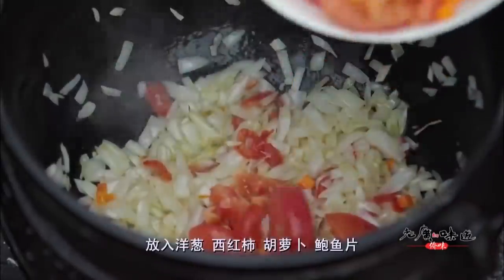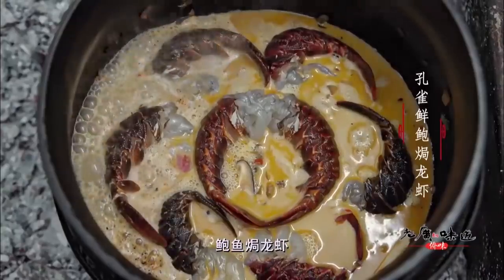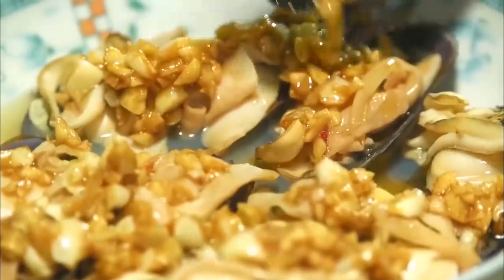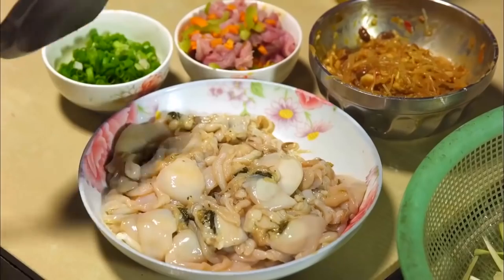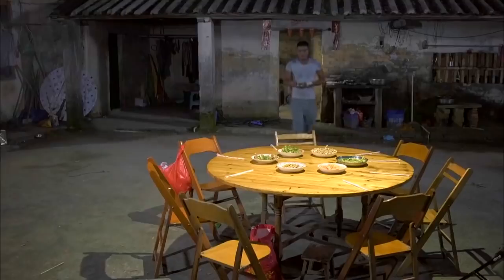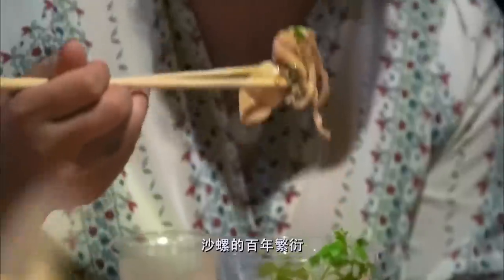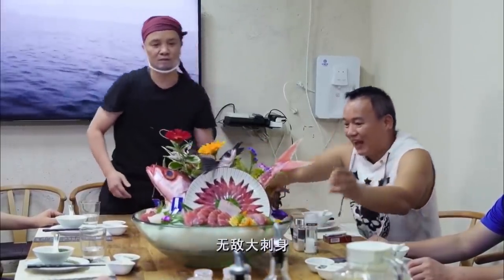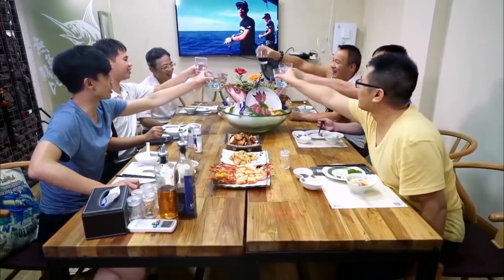广东人食不厌精，吃鲍鱼绝不含糊，顶级两头鲍熬48小时成溏心鲍！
在异国他乡，怎么寻找家乡的味道？
长知识，鉴美食，食在广东最佳纪录片。